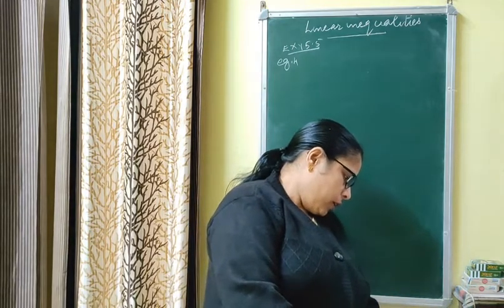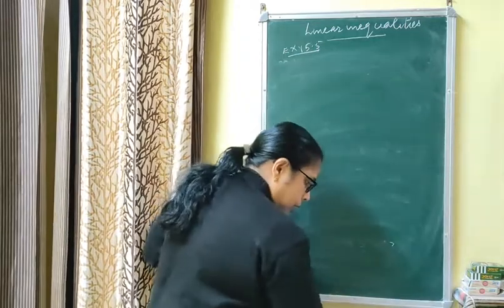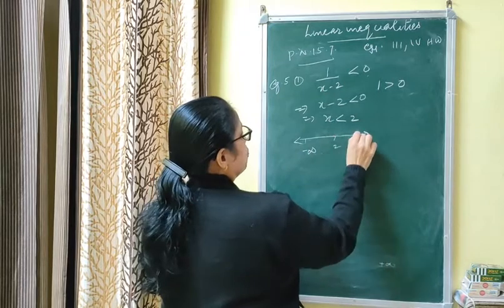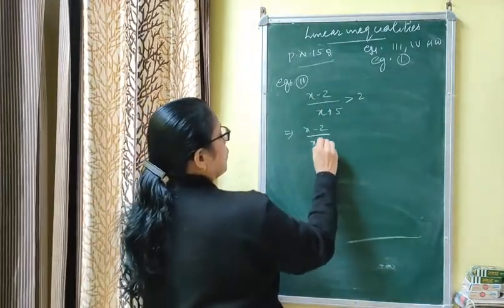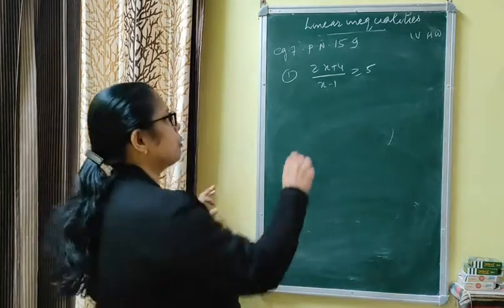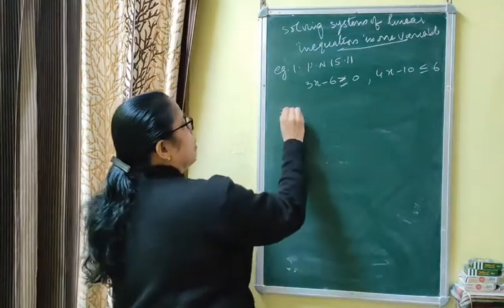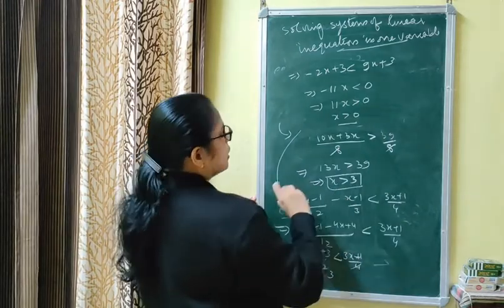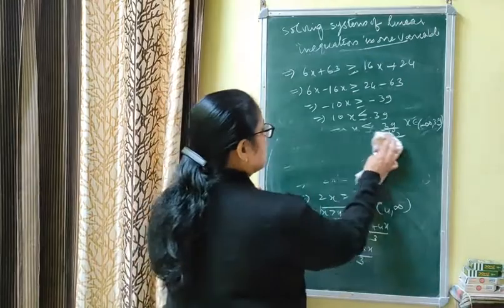Linear Inequalities:Part I